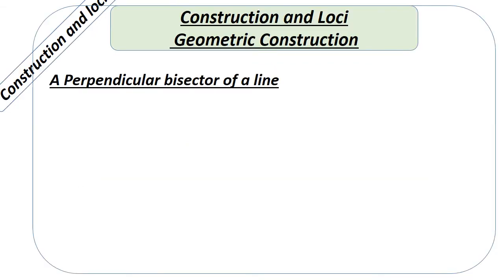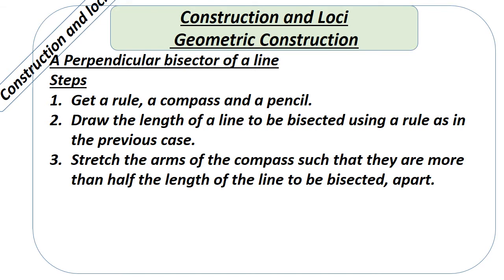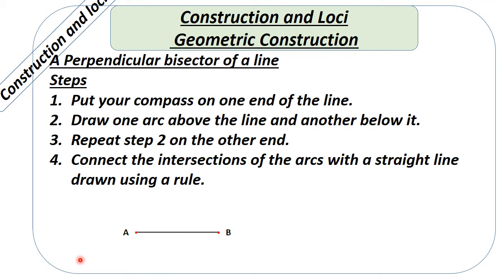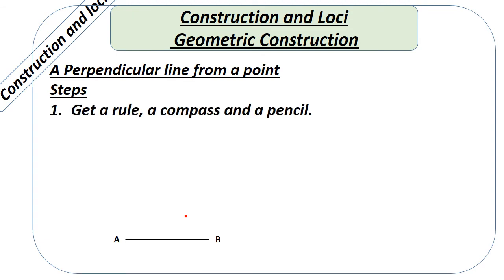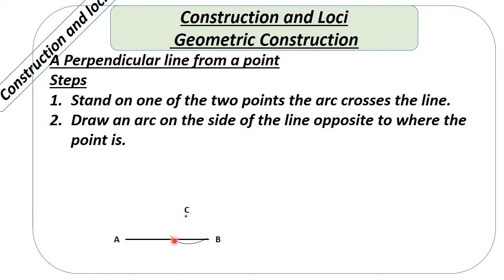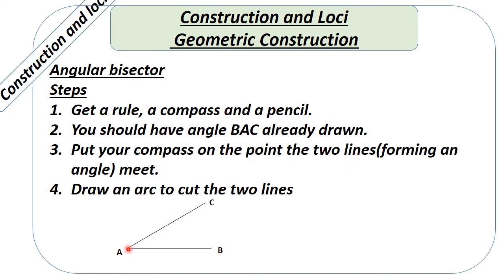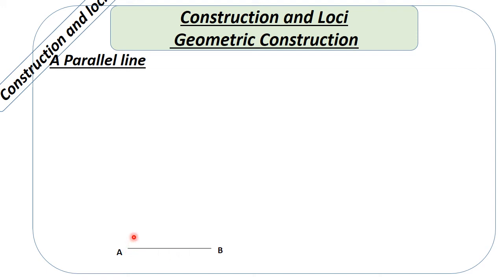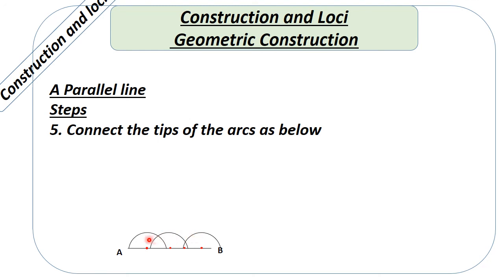CONSTRUCTION 2: GEOMETRIC CONSTRUCTION 1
In this video, you learn how to construct a perpendicular bisector, an angular bisector, a circle and a parrallel line.